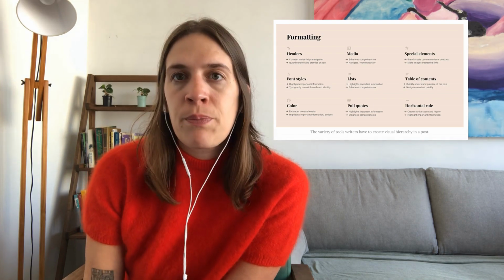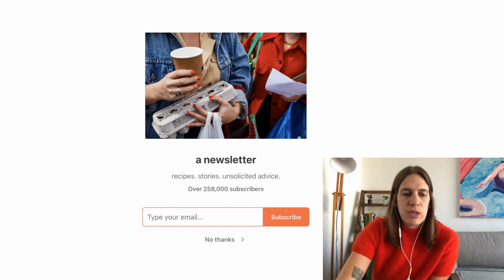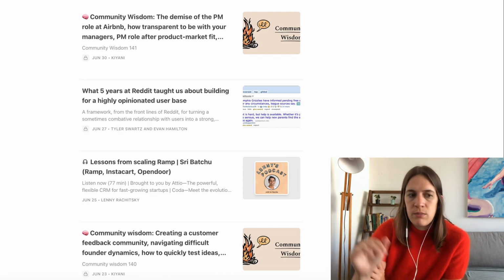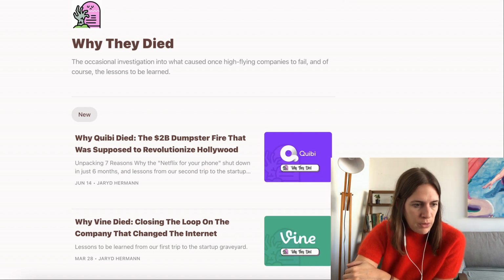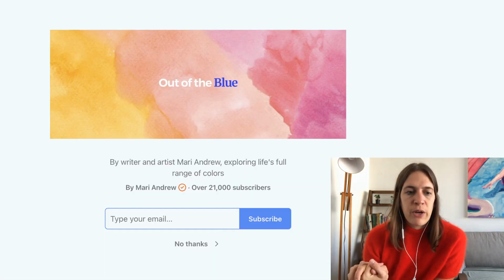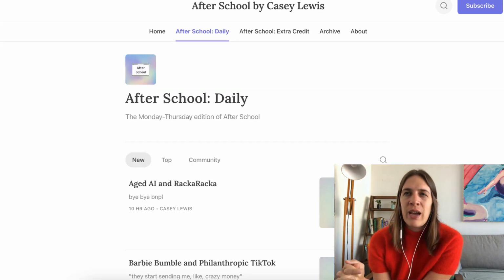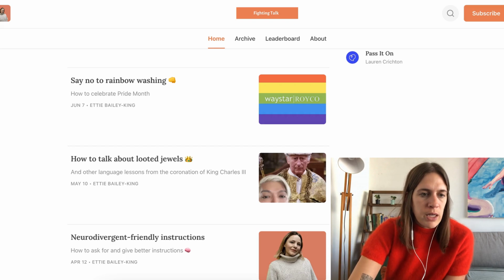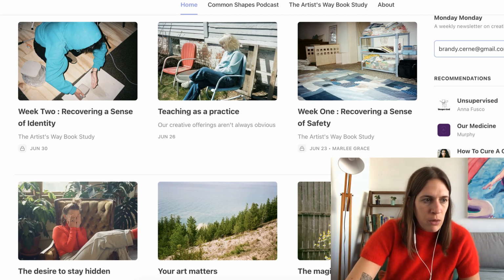Reacting to brands of writers on Substack | Brand Breakdown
How do writers brand their publications on Substack? Do they establish a brand identity, or keep it more lowkey and off the cuff? In this video I explore how Substack publications function as a subbrand of the writers by looking at a wide range of examples, from high profile writers to side projects.

00:00 Intro
00:41 Substack's guide to branding
03:17 A Newsletter by Alison Roman
05:05 Maybe Baby by Haley Nahman
06:16 Downtime by Alisha Ramos
07:53 Lenny's Newsletter by Lenny Rachitsky
08:44 How They Grow by Jaryd Hermann
09:39 Things Worth Knowing by Farrah Storr
10:19 So Many Thoughts by Elizabeth Holmes
11:42 La Briffe by Ruth Reichl
12:25 Out of the Blue by Mari Andrew
12:58 Blackbird Spyplane by Jonah Weiner and Erin Wylie
14:11 The Unpublishable by Jessica DeFino
14:46 Link in Bio by Rachel Karten
15:52 After School by Casey Lewis
16:42 Fighting Talk by Ettie Bailey-King
17:39 Anxious Chatter by Mollie
17:57 Bad at Keeping Secrets by Carissa Potter
18:34 The Clearing by Katherine May
19:20 The Shoulds by Francesca Specter
19:37 Monday Monday by Marlee Grace
20:11 Final thoughts